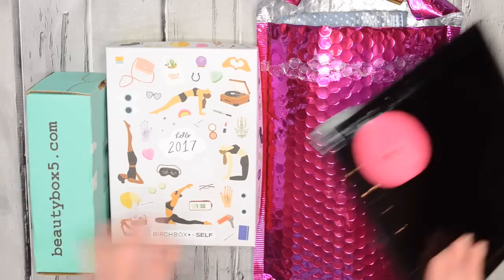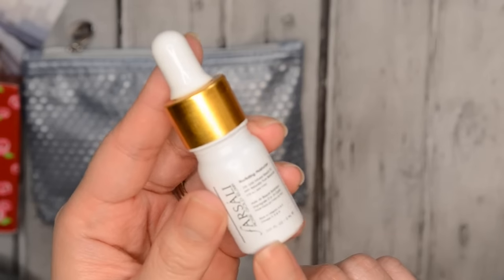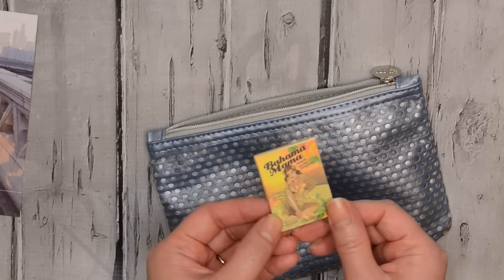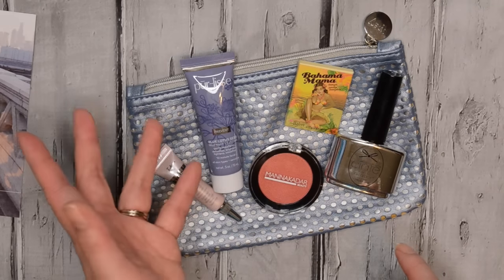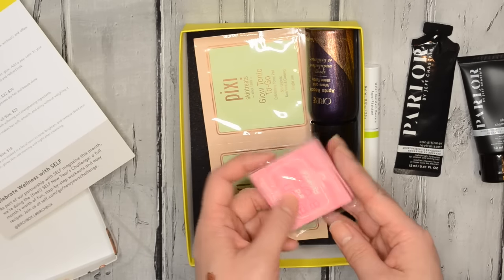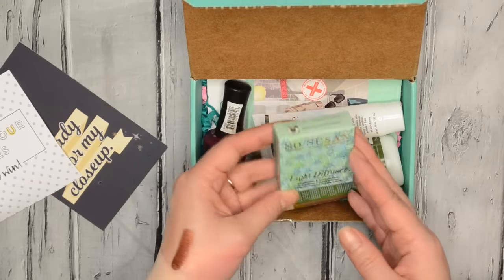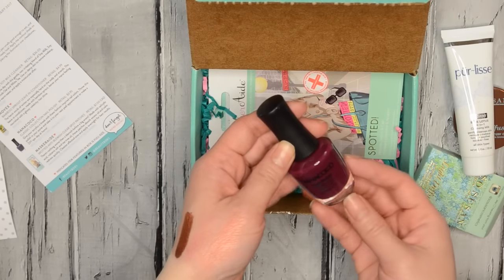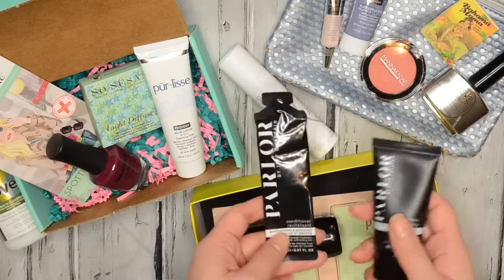January 2017 // BIRCHBOX IPSY BB5 & SCENTBIRD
Want to see what were in my Subscription boxes this month?  Don't forget to watch Part II!

S C E N T B I R D-

B O X Y C H A R M-

B E A U T Y B O X 5-

* BB5 was sent for review purposes.  As always, all opinions expressed are honest and my own =)